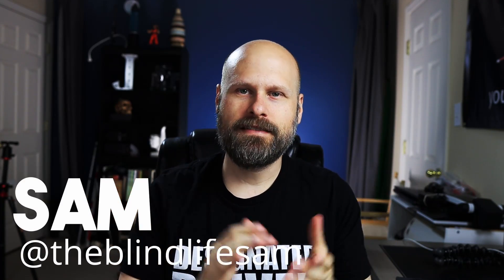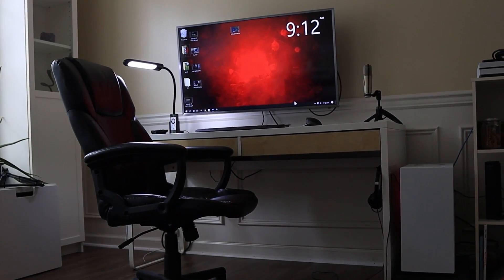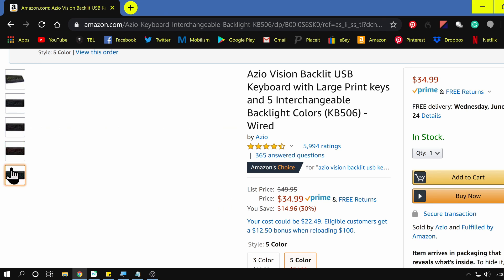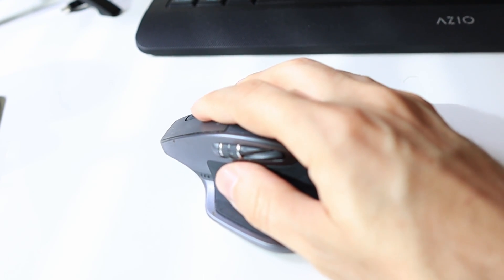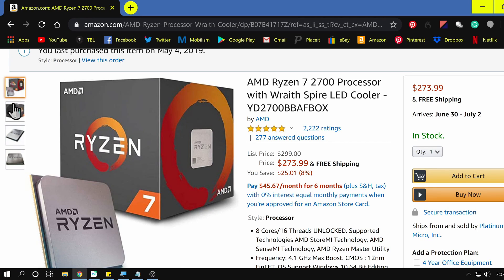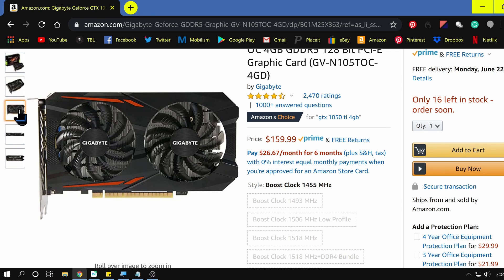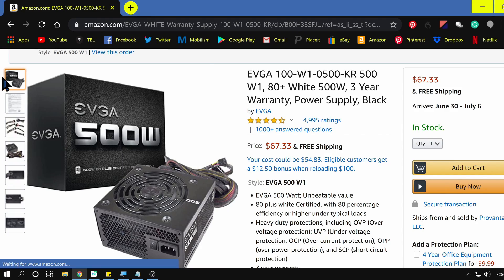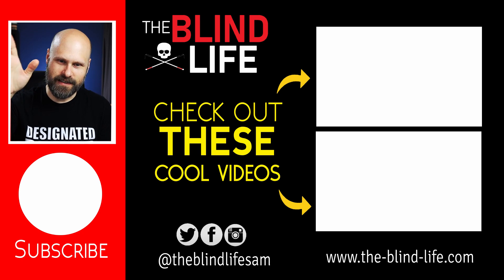What Computer I Use And Why - The Blind Life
This video is in response to a recent question I received. The viewer wanted to know what type of computer I use and why I chose each part. In this video, I list all the parts I used in my recent PC build. I talk about why I chose those parts for my computer.

Parts list:
Samsung 43 inch 4K smart TV
NZXT H500 – Compact ATX Mid-Tower Case
MSI Arsenal GAMING Motherboard (B450 TOMAHAWK)
AMD Ryzen 7 2700 Processor - 8 Cores/16 Threads - 3.2 to 4.1 GHz
GTX 1050 Ti  4GB  Graphics Card -
Crucial MX500 1TB M.2 Type Internal SSD
XPG Z1 DDR4 2400MHz 32 GB
EVGA 500 W Power Supply
Logitech MX Master 2S Wireless Mouse
Azio Vision Backlit USB Keyboard

Mailing address:
4101 Tates Creek Centre Dr.

••SHOPPING••
Recommended Amazon products:
Dr. Lite lighting options
► BLINDLIFE20
Sunu Band:
► theblindlife

CAMERAS:
Sony a6400
Sony a5100
Go Pro Hero 6 Black
LENSES:
Sigma 16mm F/1.4
Sigma 30mm F/1.4
MICROPHONES:
Rode Video Micro
Saramonic Blink 500
TRIPODS:
JOBY Gorilla Pod
K&F Concept
EDITING SOFTWARE:
Davinci Resolve 16